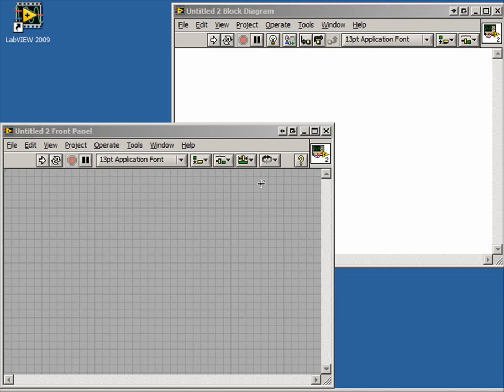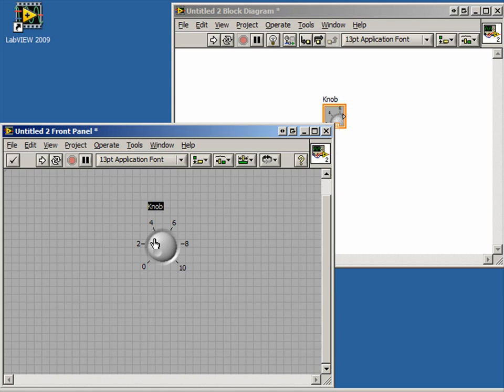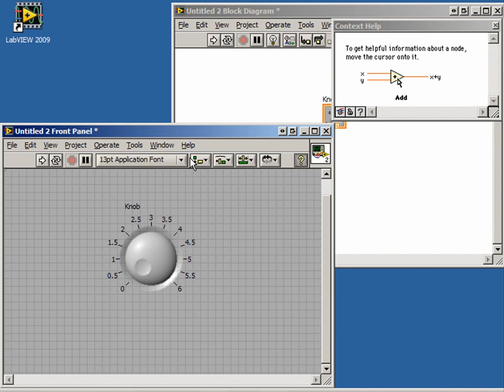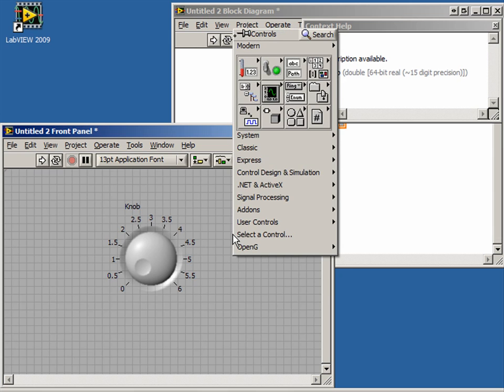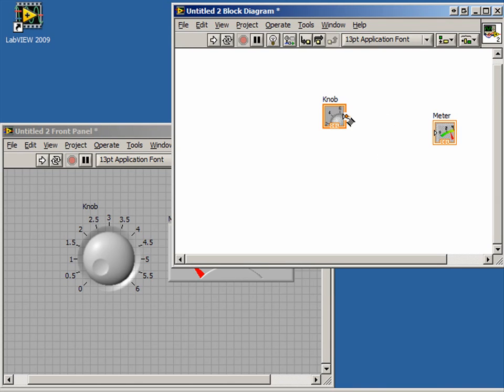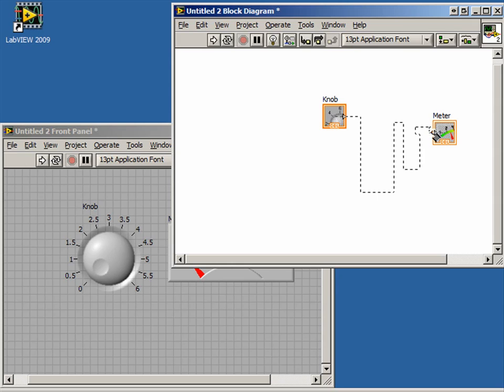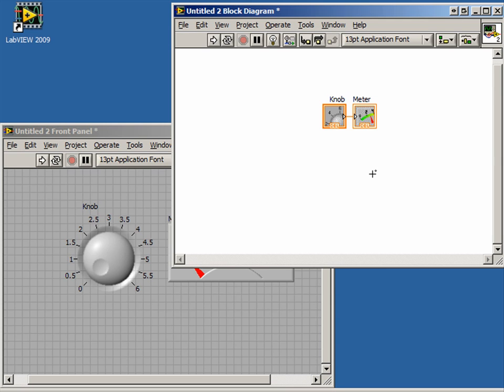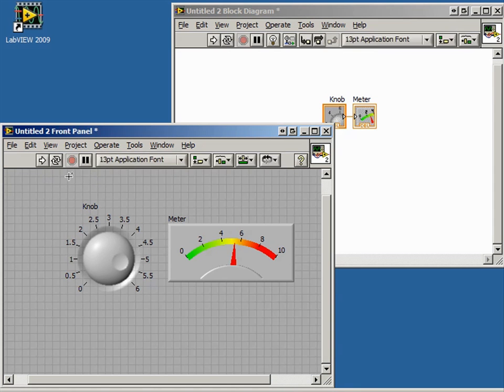Getting Started with NI myDAQ: Tools, Wiring, and Running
In this lesson we learn about the tools palette and wiring.